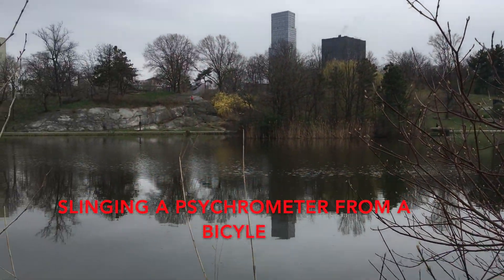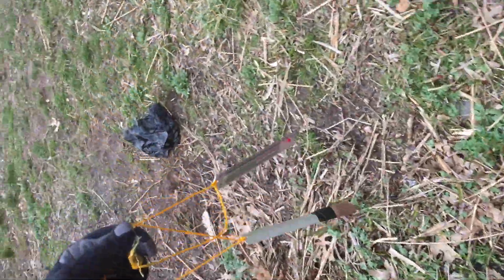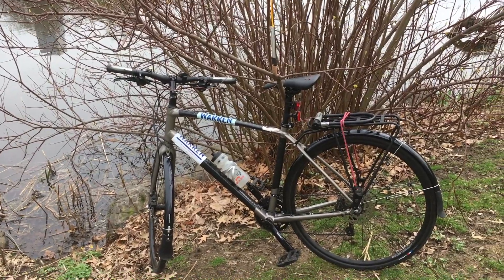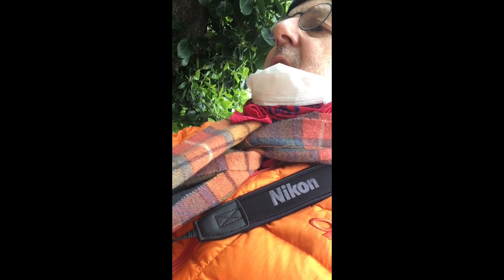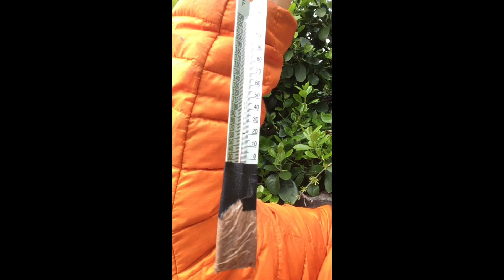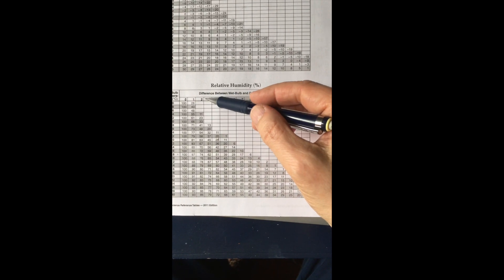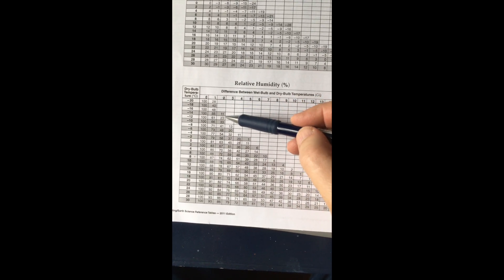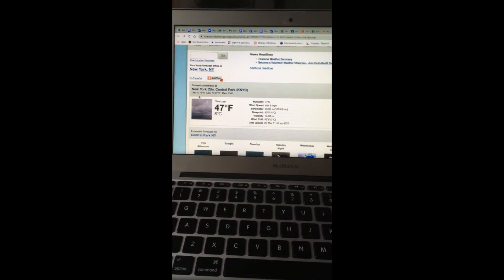slinging a psychrometer from a bicycle